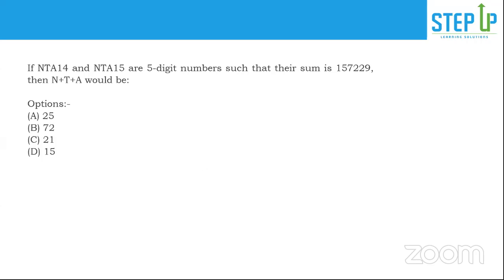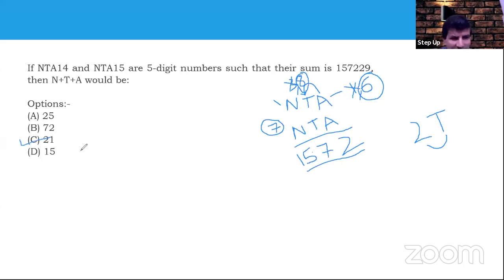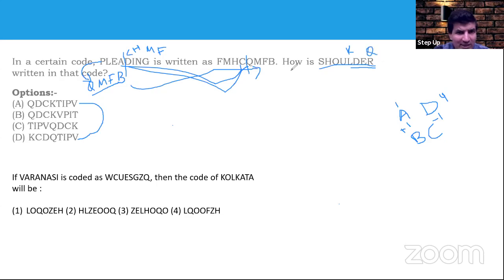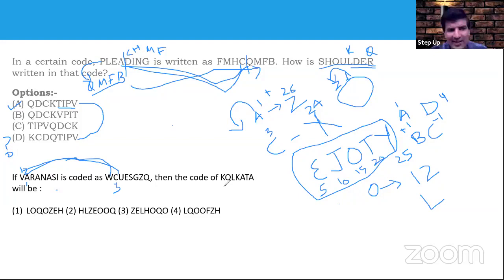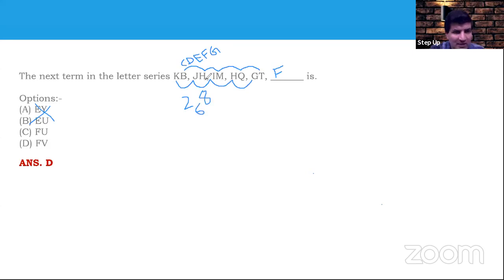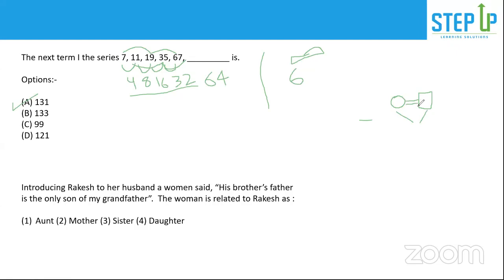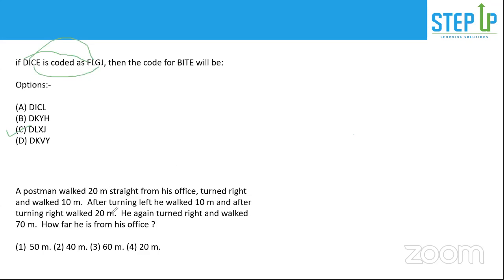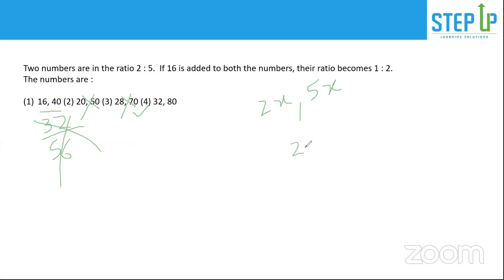Live Class 05_Mathematical Reasoning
Hi Everyone,

This is part of our Live Series on UGC NET.